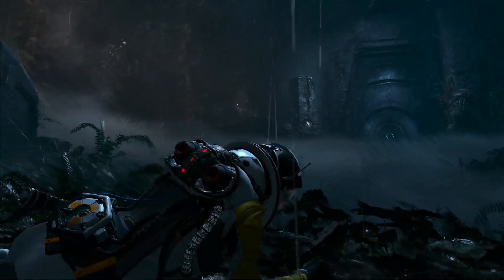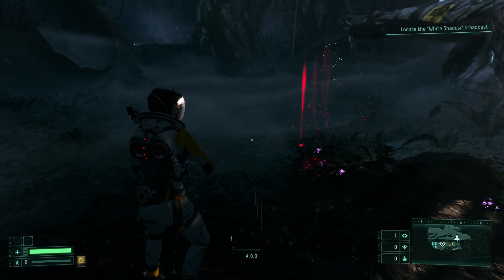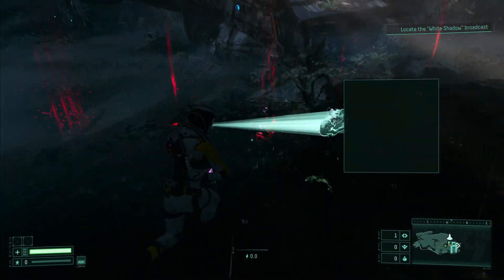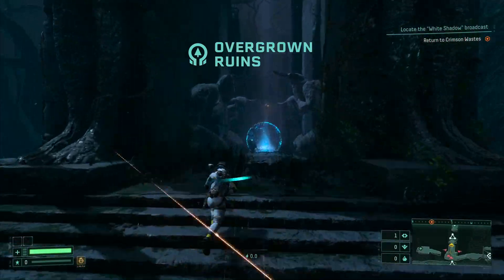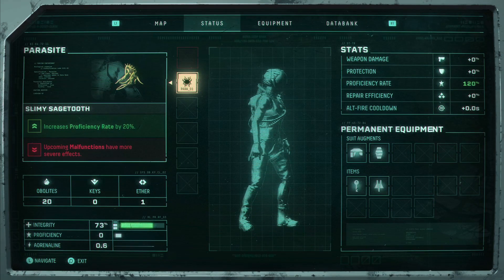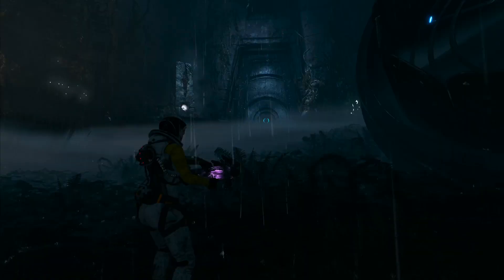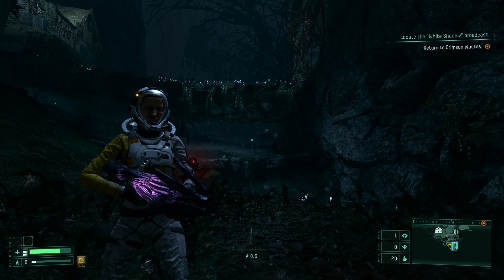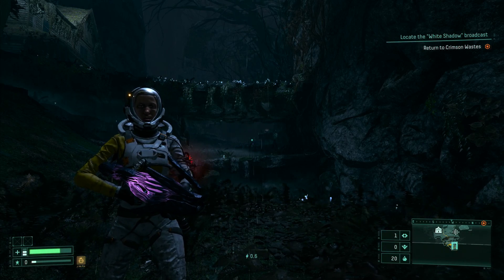Returnal Cheat Codes - How to use Returnal Dev Codes (See description for Patch info)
Patch Update:

As of May 6th the developers have patched this.

If you own a digital copy of the game like myself and have updated to the most recent patch as of May 6th then this will not work for you.

If you own the game on disc, you can re-enable this.

1 - delete the game
2 - set your playstation to offline mode
3 - disable automatic game updates on your ps
4 - install the game from disc

Now you have a fresh 1.0 copy of the game installed which had these dev codes enabled.

Please see further info on Returnal these Returnal cheat/dev codes below as well as how to use these Returnal cheat codes.

When shipping Returnal, it seems the devs might have neglected to disable their Dev codes. The Randomizer was fast to pick up on this and has kindly shared the dev codes he has discovered for us all to enjoy.

What you will need:
1 Keyboard (any old keyboard should do the trick)
Plug your keyboard into your PS5.

To spawn weapons:
Press and hold Shift, Control, Alt, and then press a number - so for example holding Shift, Control, and Alt and tap 1 and the weapon associated with that number will drop.

Repeat with 2, then 3 etc etc.

To respawn back at your ship, essentially wiping but keeping everything you have picked up along the way such as health, artifacts and all that good stuff..
Press and hold Shift, Control, and then press 4